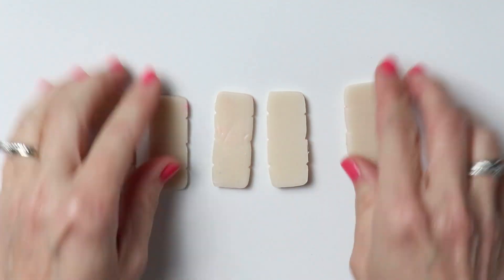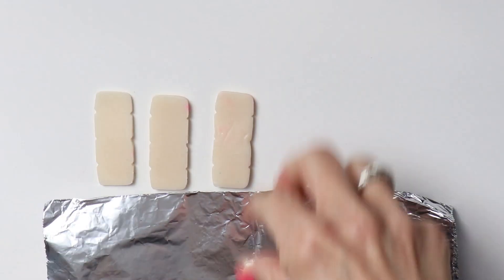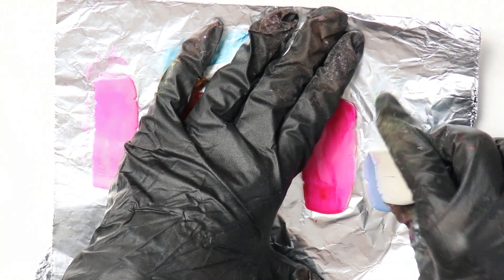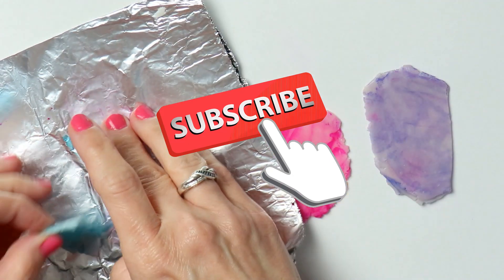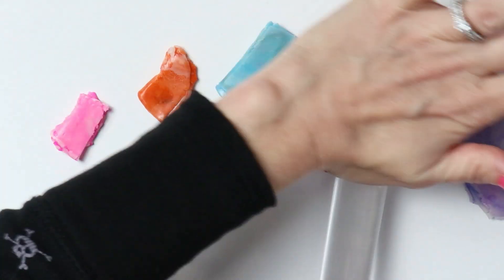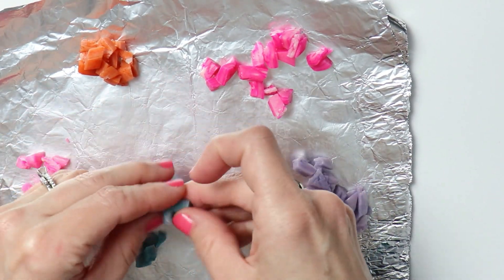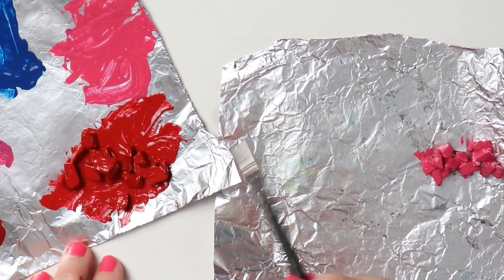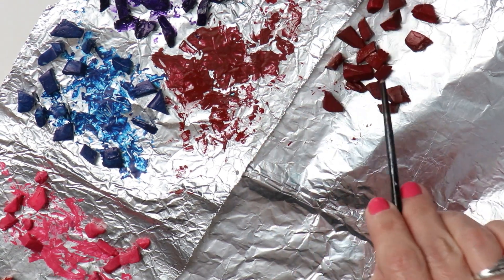Faux Stone Look Polymer Clay Earrings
If you have clay and a passion for making pretty things, then I think you'll like this video. Today I'm testing out a few ideas on clay! Byee!!

Mold set:

Premo Translucent Clay:

Toggle and Clasps:

Necklace Cords: